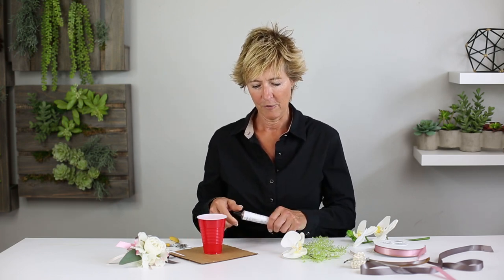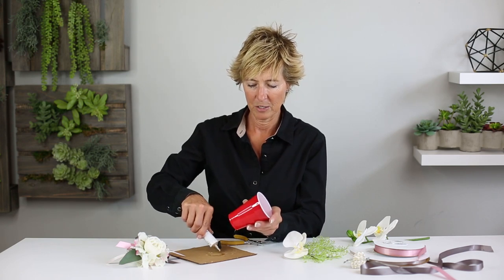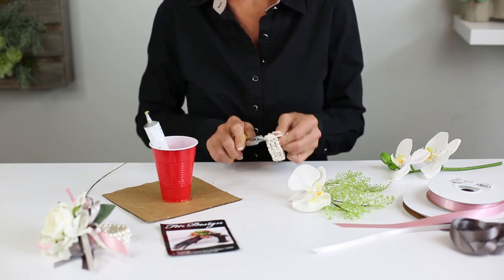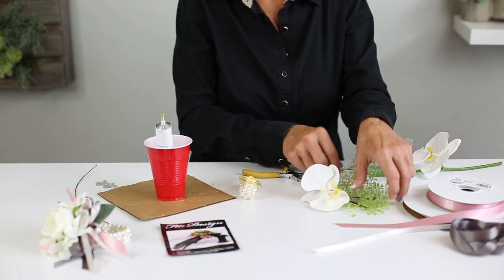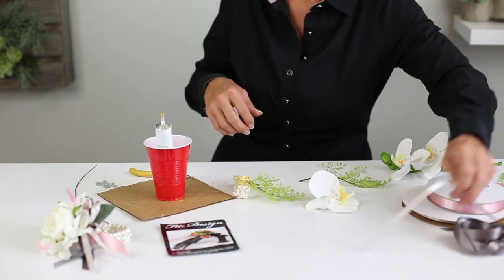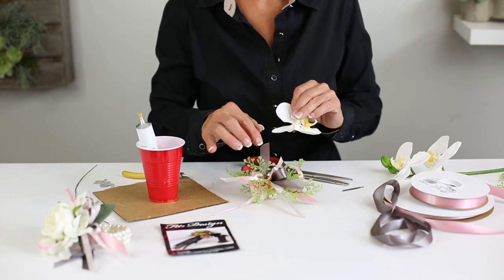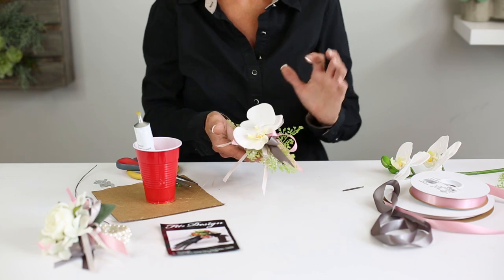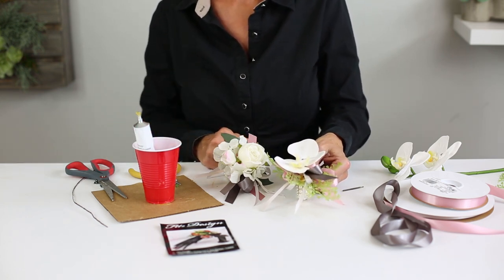Corsage Gluing Tips & Tricks | Pioneer Imports & Wholesale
Vonda LaFever, AIFD shows you the latest and greatest tips for gluing floral corsages.